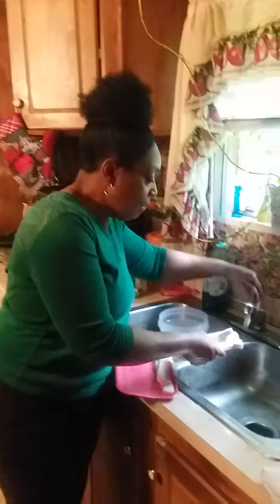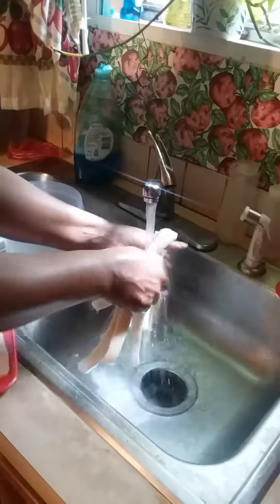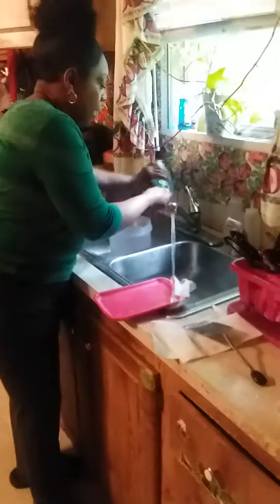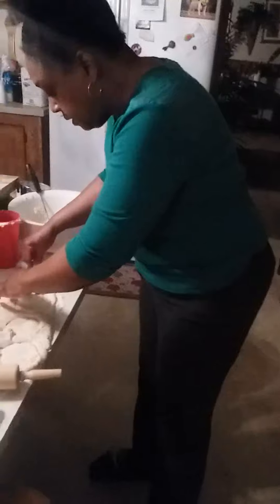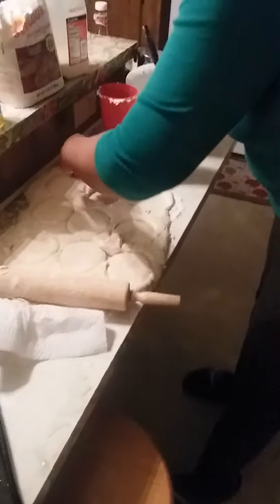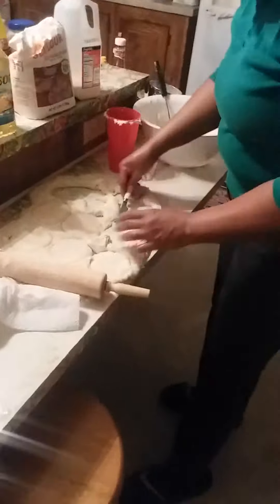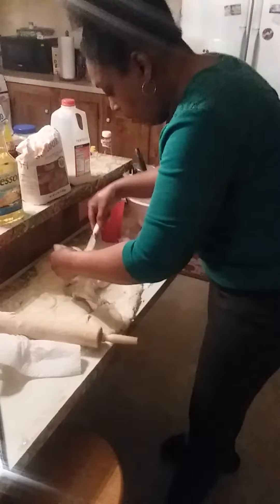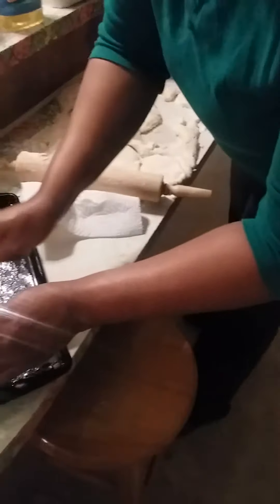Breakfast biscuits Fatback!!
I cooked what I'd call a country breakfast , I use Self Rising Flour to make my biscuits. The amount of flour may have been three to four cups , maybe a little over, along with a little over a half cup of vegetable oil,1-2 eggs depending on the amount of flour to be used then about a cup of milk. I mention dinner  in my video I apologize, this definite is breakfast for today.